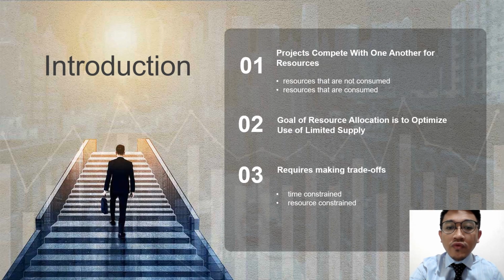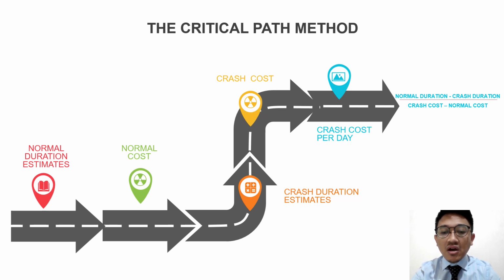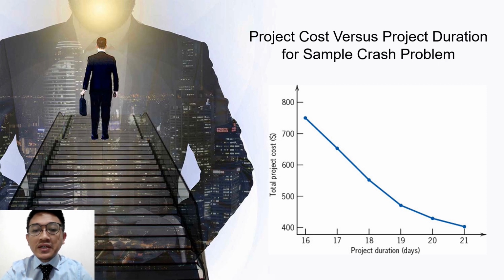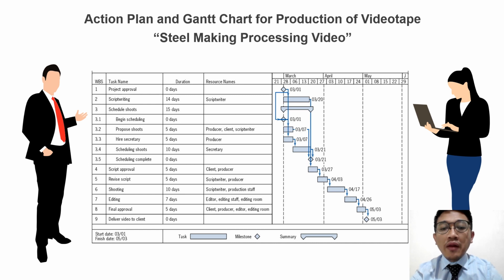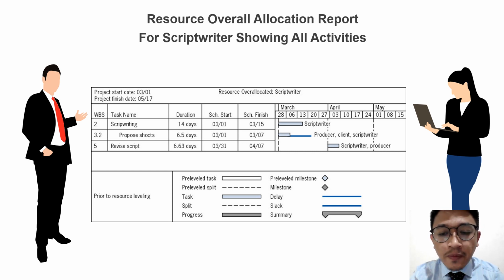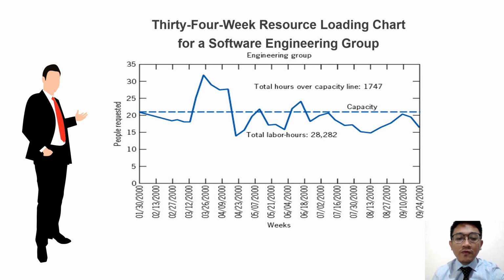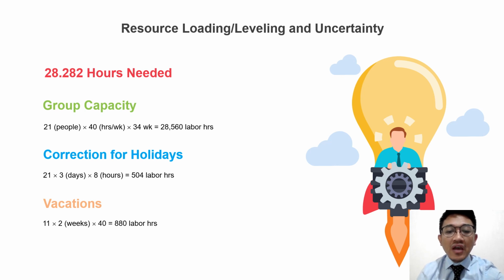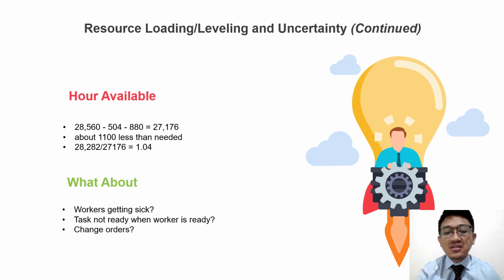UAS-Dida Nurdiansyah Resource Allocation EPM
Here, I delve into the intricate world of optimizing resources efficiently. Explore strategies, tools, and insightful tips for effective resource management in various domains. From project management to business operations, I cover diverse aspects to help you streamline allocation processes. Dive into My videos for practical guidance, expert interviews, and case studies, empowering you to make informed decisions. Join on this journey to master resource allocation, enhance productivity, and achieve better outcomes in your endeavors.

Lecturer : Dr.Dewi Nusraningrum, M.Si @DewiNusraningrum